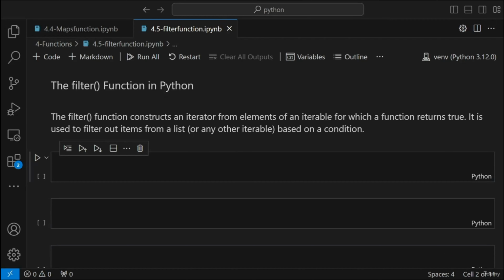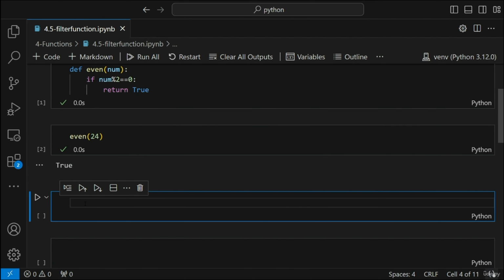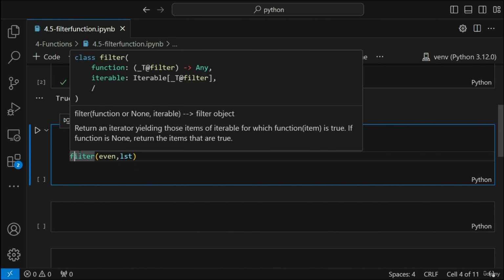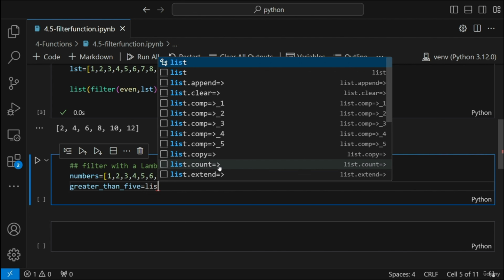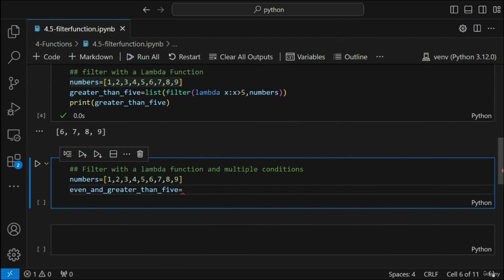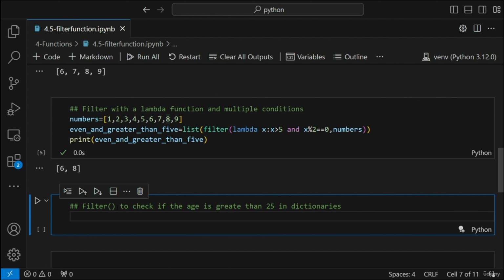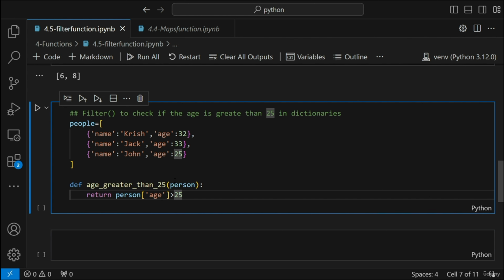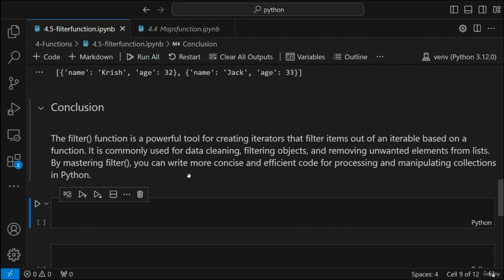Filter Function in Python | Explained Simply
The filter() function in Python is a built-in tool that helps extract specific elements from a list, tuple, or set based on a condition. Instead of using loops, filter() makes the process more efficient by applying a condition directly to the data. It improves code readability and speeds up data processing! 💡

✨ Why Use filter()?
✅ Helps refine and clean data
✅ Increases efficiency in handling large datasets
✅ Works seamlessly with built-in and custom functions

🔥 Hashtags!